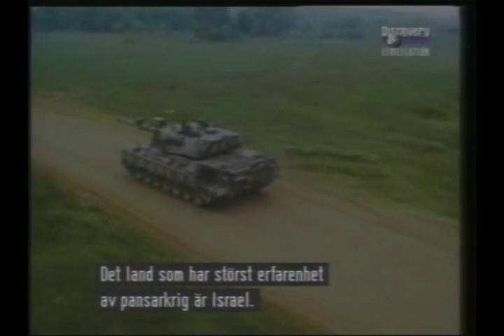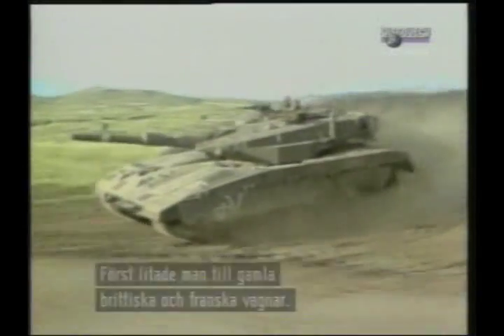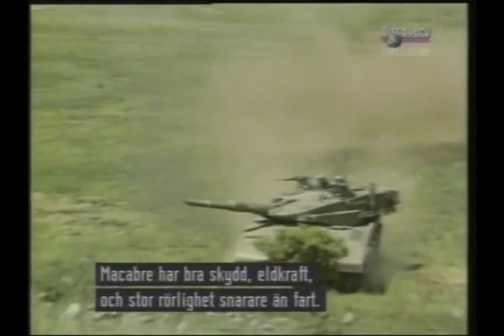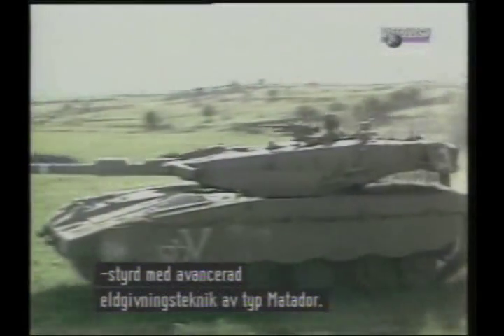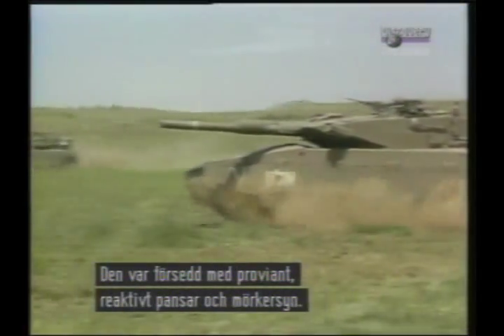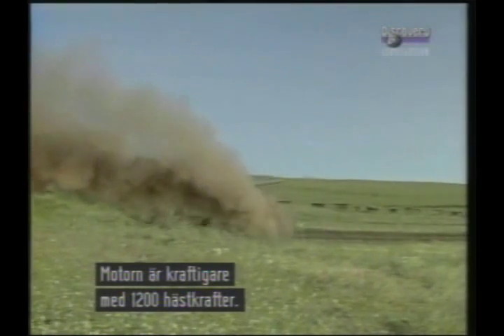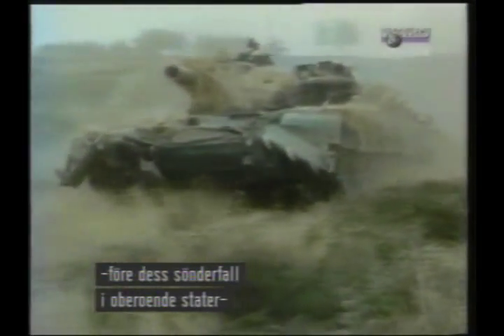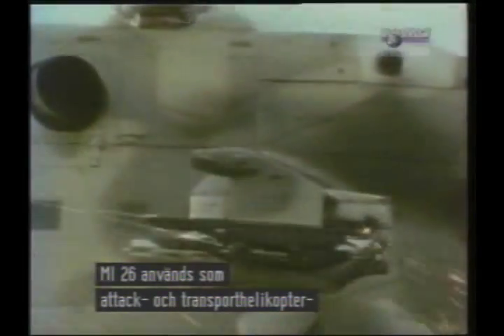Modern Battle Tanks - Part 2/4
Footage aired on and recorded from Discovery Channel - Modern Warfare Episode 2 - "Modern Battle tanks". Made in the early 90's this short film gives a great insight into some of the main battle tanks of that era. This episode is no longer available, or being aired on TV.